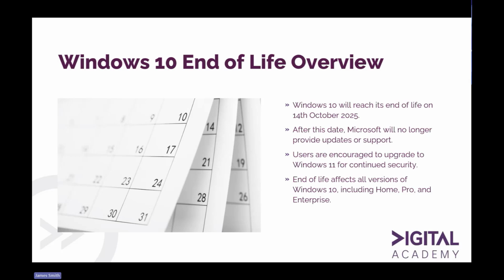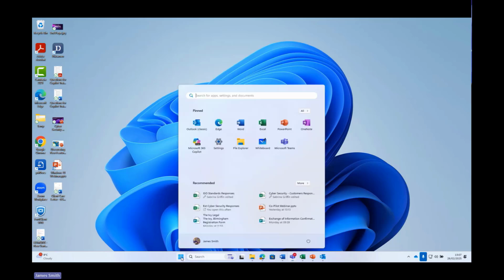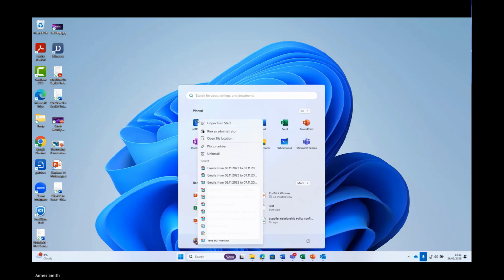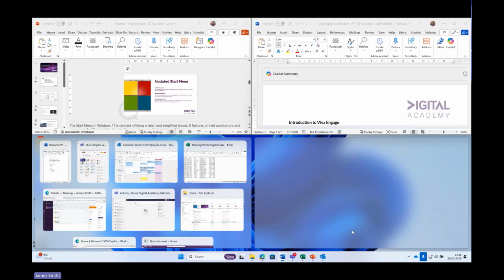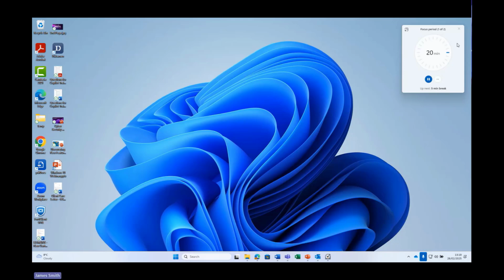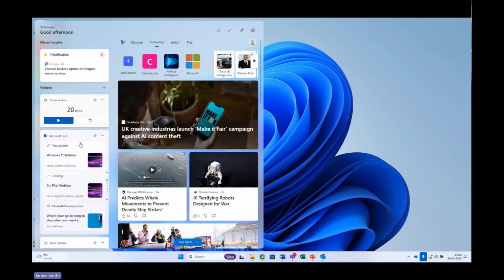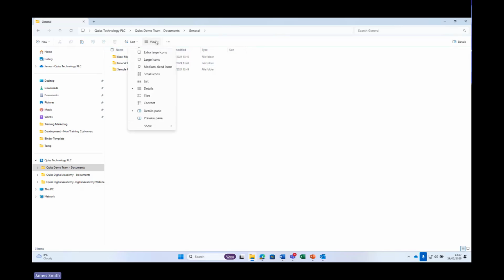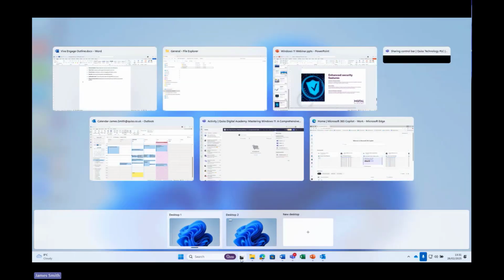Quiss Digital Academy: Mastering Windows 11: A Comprehensive Guide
Who is it for? Users who have basic knowledge of their computer systems

What is the Objective? To gain an overview of Windows 11

What will be covered?The latest features and enhancements of Windows 11 including;
- A brief overview of Windows 11
- Exploring the Taskbar and Start Menu
- Managing multiple windows with Task View
- Customising the Taskbar and creating shortcuts
- Customising the Start Menu and desktop
- Using Snap Assist
- Utilising Widgets
- Print Screen options
- Working with Virtual Desktops